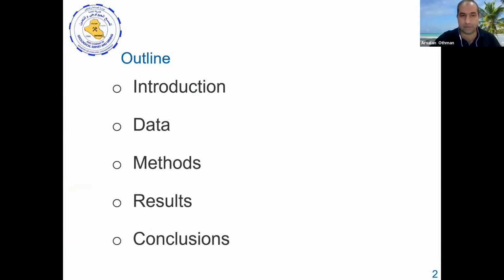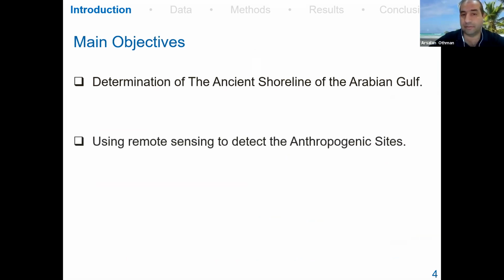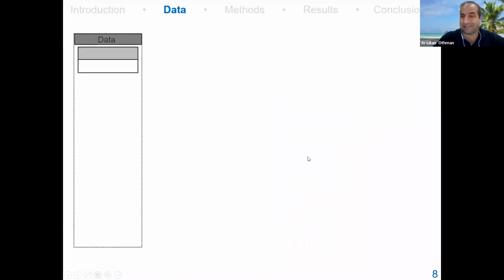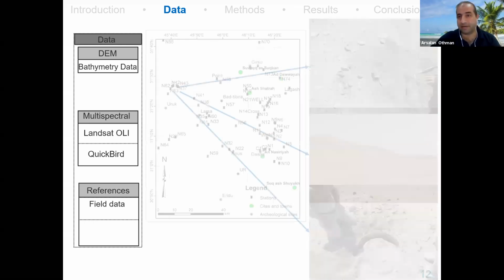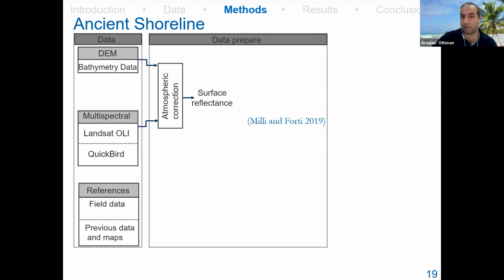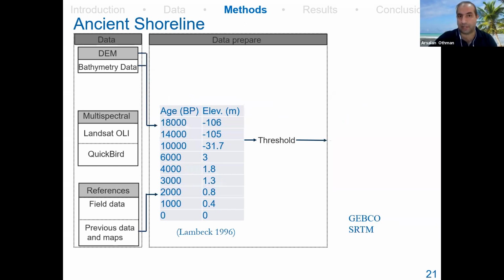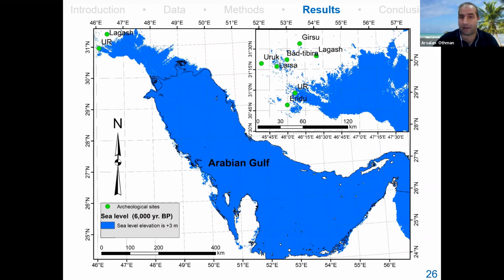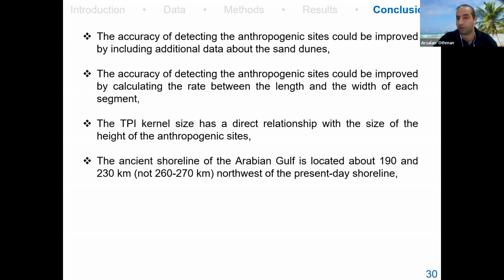Determination of the Ancient Shoreline and Anthropogenic Sites - A. Othman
Arsalan Othman - Iraq Geological Survey

DETERMINATION OF THE ANCIENT SHORELINE AND ANTHROPOGENIC SITES USING REMOTE SENSING TECHNIQUES

Besides the neotectonic and erosional activities, the sea level could be changed as a result of climate fluctuations. It is the case of the Gulf sea level, which changed during the geological evolution of the Tigris–Euphrates delta in the Holocene epoch. Several researches proposed that the shoreline of the Gulf was about 260 and 270 km north of the present-day shoreline at 6000 yr. BP. If so, the Ur, Uruk, Lagash, Girsu, Bad-tibira, Larsa, Eridu, and Susa would have been covered by the seawater, which is not the fact. On other hand, these researchers agreed that these sites are coastal cities. This study comes to modify the previous shoreline suggestion and give visualization to the boundaries of the Gulf shoreline during the Sumerian period using remote sensing and GIS techniques. Moreover, we used the same techniques to detect anthropogenic sites. This study highly recommends using remote sensing data and GIS techniques with accurate methodologies and data processing to give a clear overview of the archaeological sites.